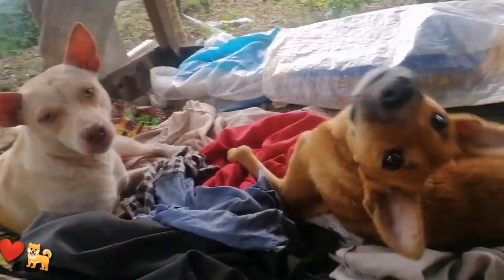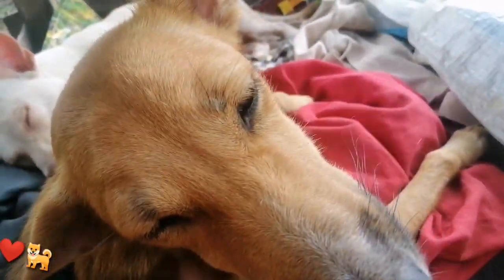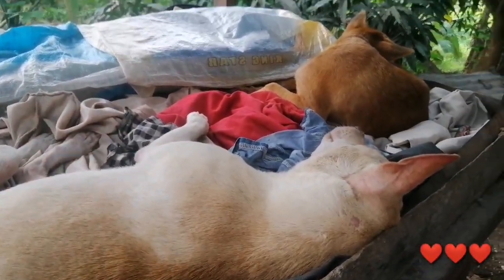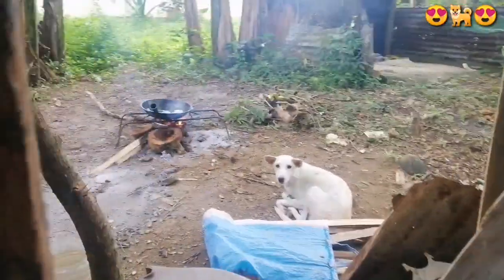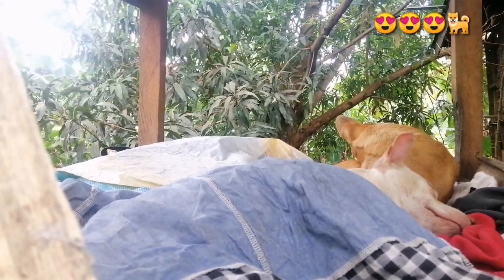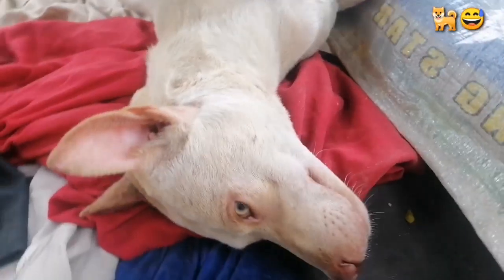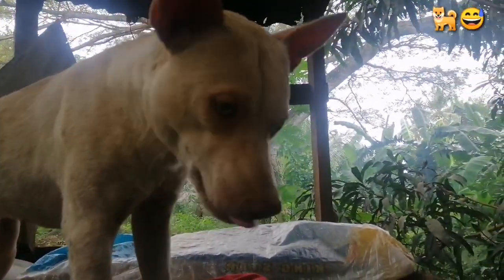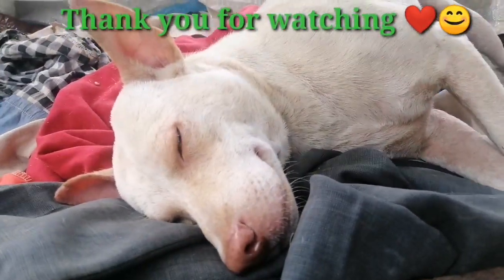former stray dogs are now tamed.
Former stray dogs are now tamed, and i named them macky and brownie, macky is the white male dog. And brownie is the female dog, they are beautiful dogs very sweet and loves to be cuddled. Macky and brownie is relaxing and sleeping, they love their bed they feel comfortable.